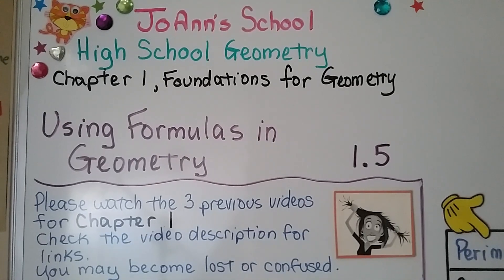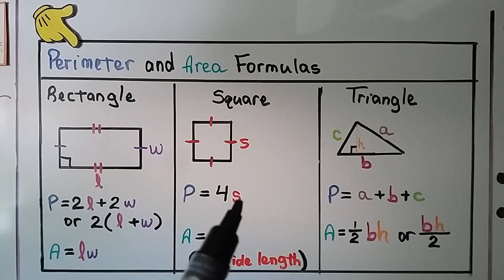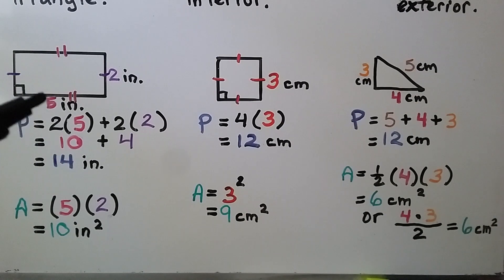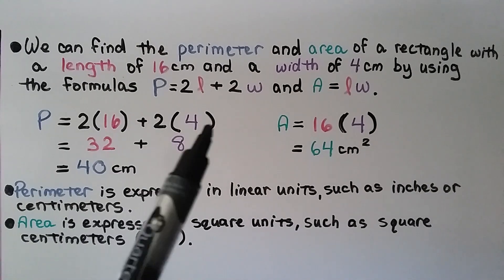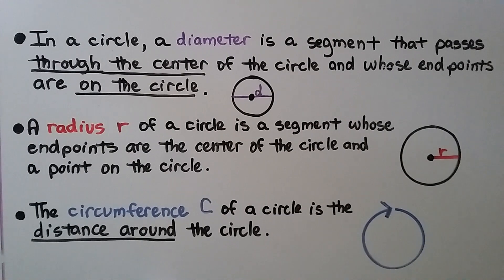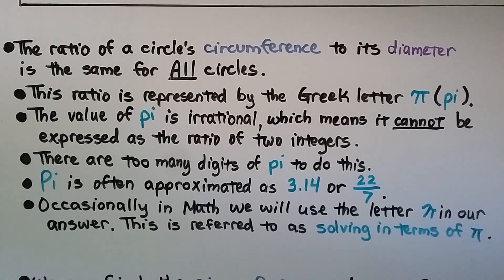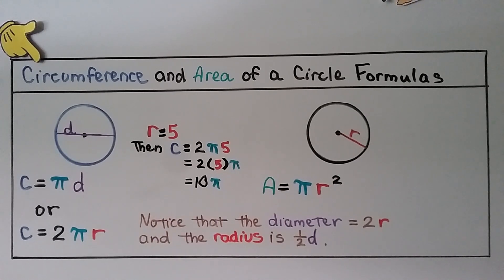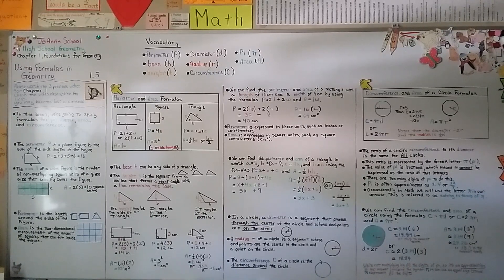Geometry 1.5, Using Formulas in Geometry, Perimeter, Area, Circumference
We find perimeter and area for rectangles, squares, and triangles. We find circumference and area of a circle using a formula. Perimeter is expressed in linear units, such as inches or centimeters. Area is expressed in square units, such as square centimeters or cm². The ratio of a circle's circumference to its diameter is the same for ALL circles and is represented by the Greek letter π , Pi. The value of π is irrational, which means it cannot be expressed as the ratio of two integers. Because there are too many digits of π to do this, Pi is often approximated as 3.14 or 22/7. Occasionally in math we will use the letter π in our answer, which is referred to as "solving in terms of Pi", or "solving in terms of π".

Please be respectful with your comments or
you will be permanently blocked from ever commenting,
or asking for help.

MINDS Minds.com/joannsschool